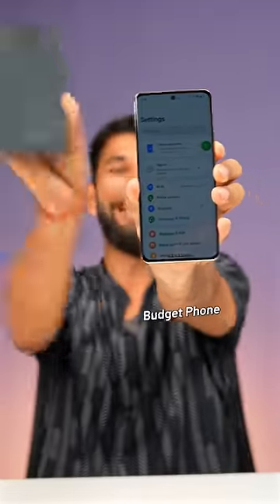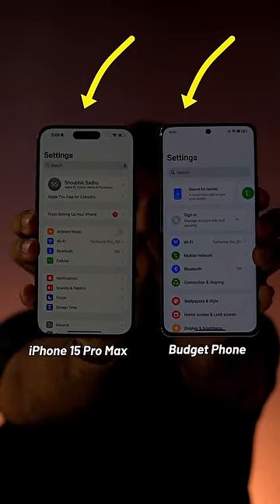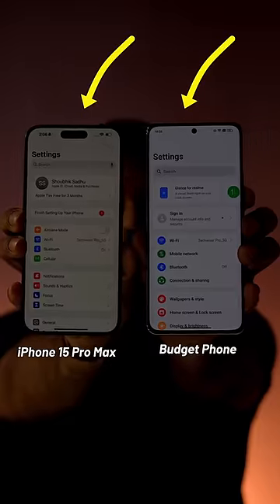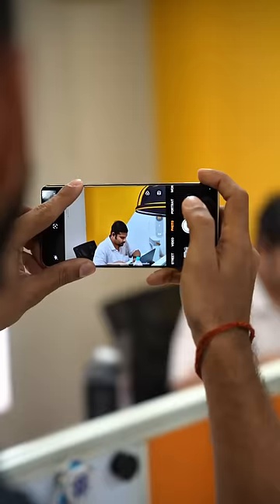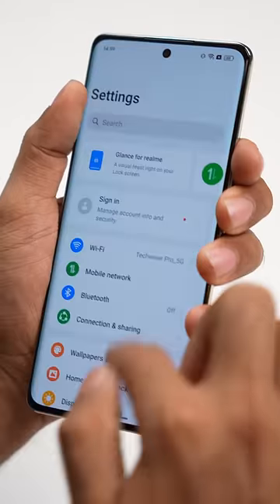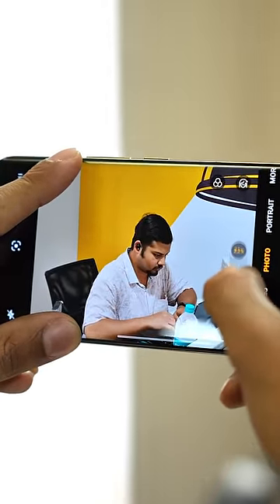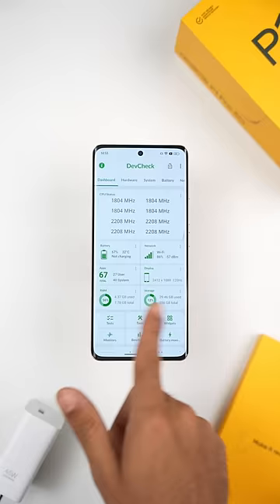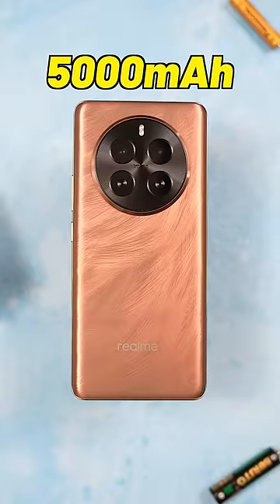This Budget Curved Display Hits Different